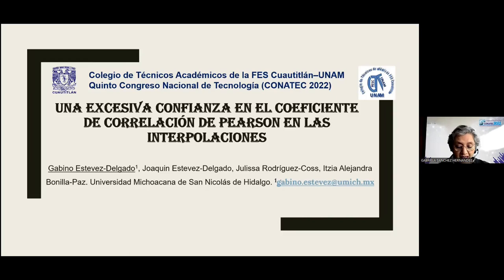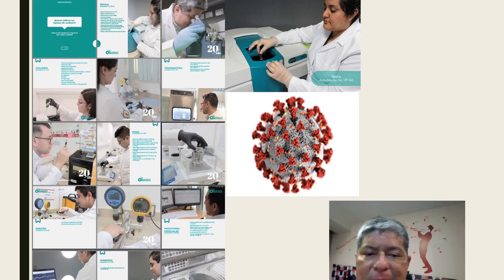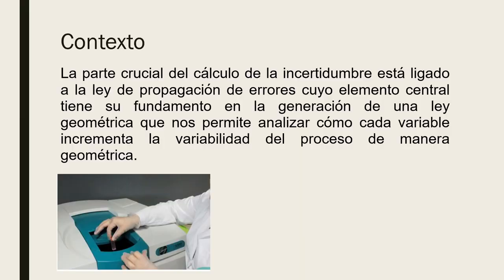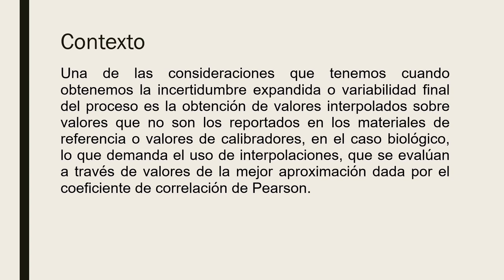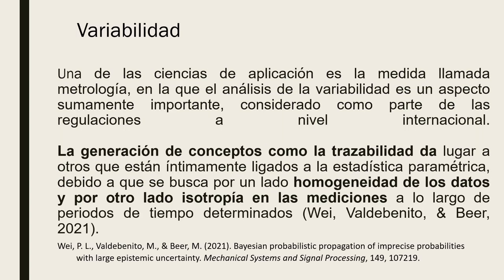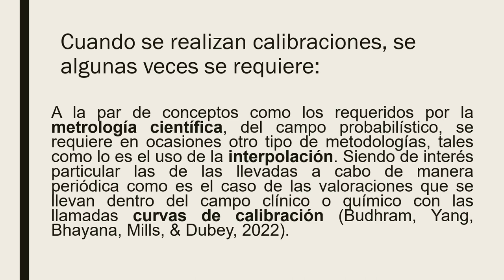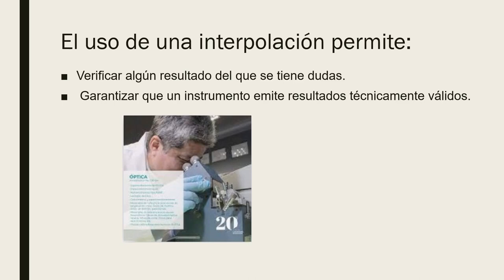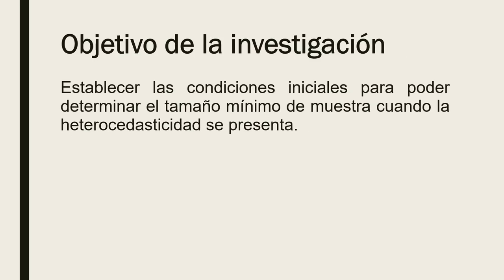Una excesiva confianza en el coeficiente de correlación de Pearson en las interpolaciones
Presentación realizada durante el marco del "5o Congreso Nacional de Tecnología CONATEC2022"

Autores: Gabino Estevez-Delgado, Joaquín Estevez-Delgado, Julissa Rodríguez-Coss y Itzia Alejandra Bonilla-Paz.

FORMA SUGERIDA DE CITAR:
Estevez-Delgado, G., Estevez-Delgado, J., Rodríguez-Coss, J., y Bonilla-Paz, I. A. (2022). Una excesiva confianza en el coeficiente de correlación de Pearson en las interpolaciones. 5º Congreso Nacional de Tecnología (CONATEC 2022). Facultad de Estudios Superiores Cuautitlán. UNAM.